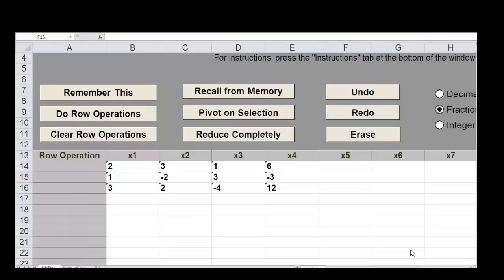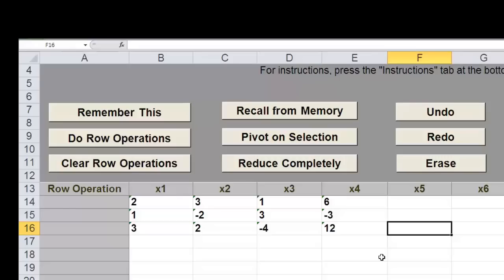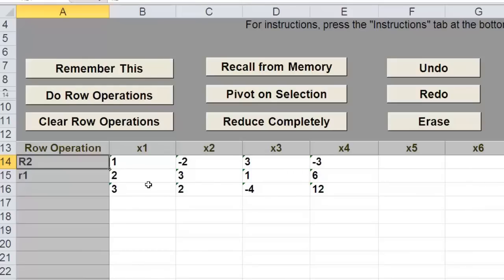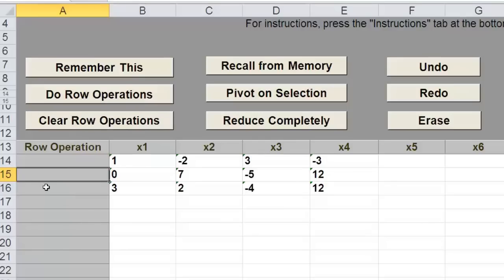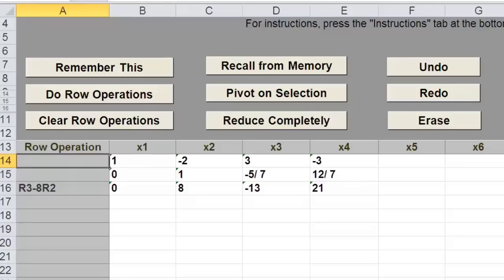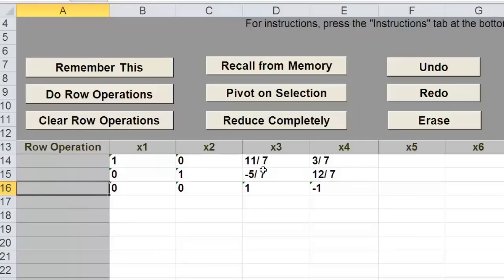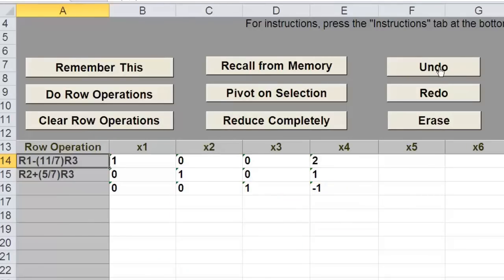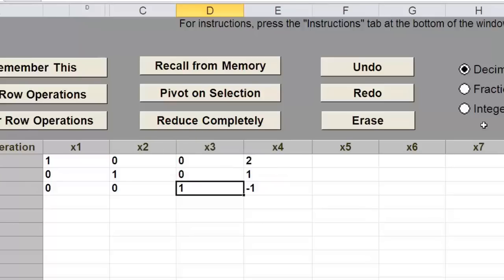Using Excel Pivot For Gauss Jordan Elimination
Using ExcelPivot  spreadsheet to reduce an Augmented matrix to solve a system of linear equations.